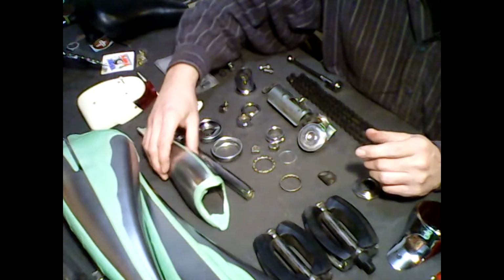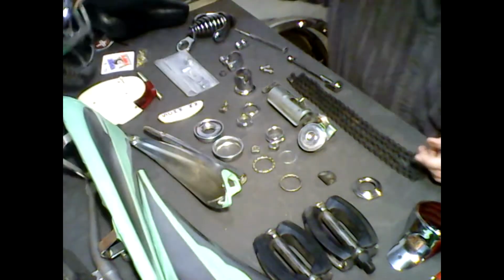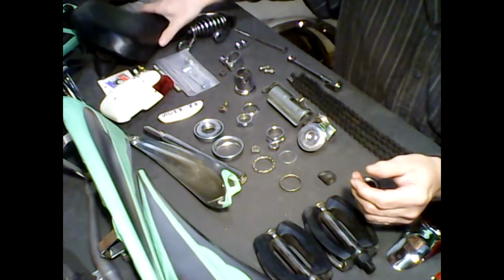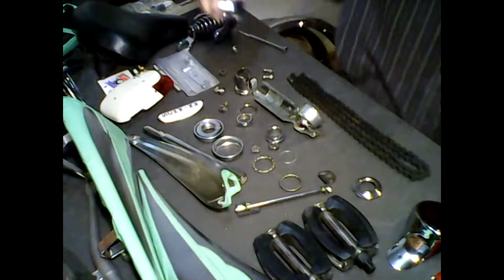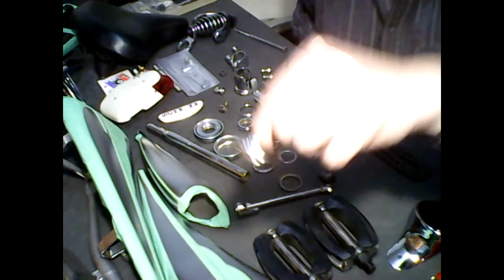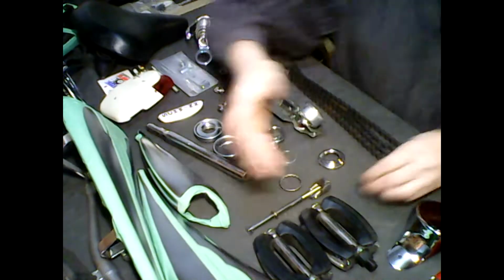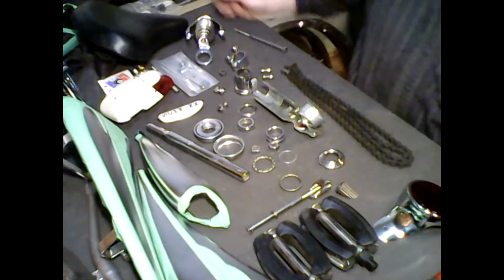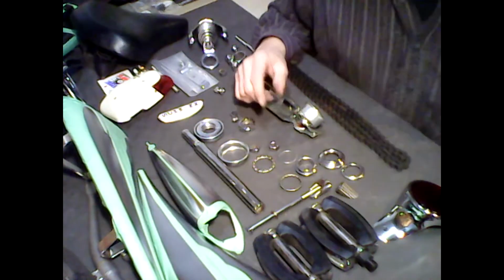Schwinn white Phantom custom pt8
The hunt for parts is nearing the end as I show my excitement over the layout and small description of many of the pieces needed to put this bike together.